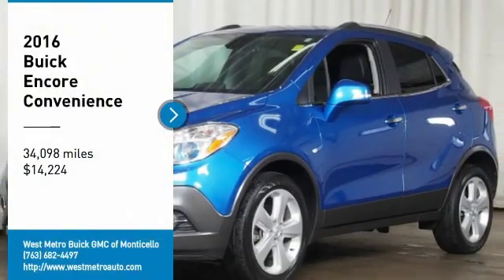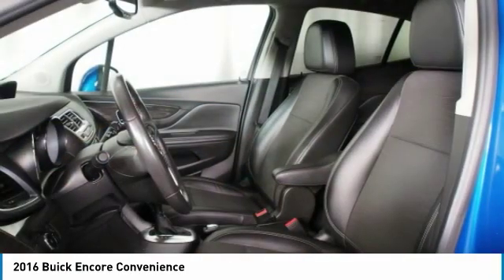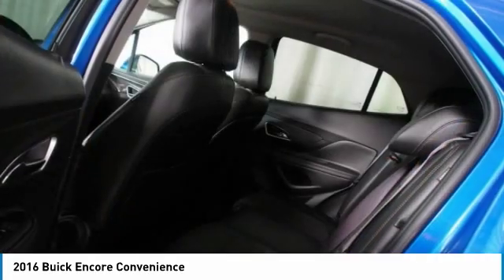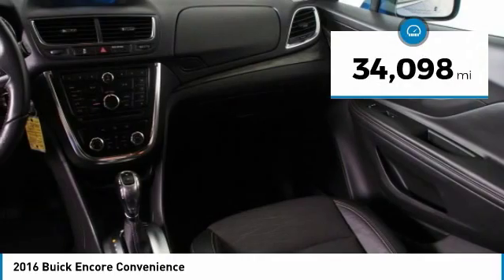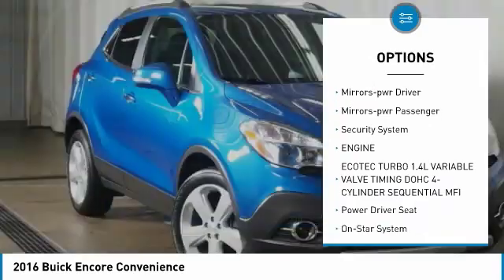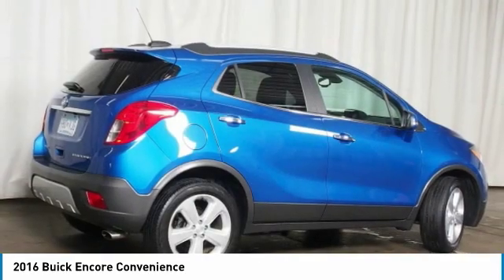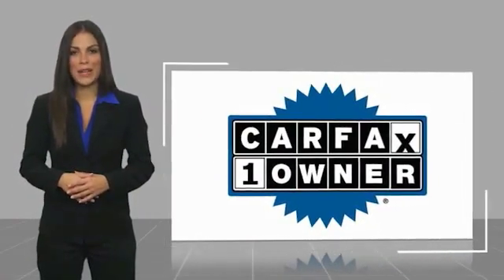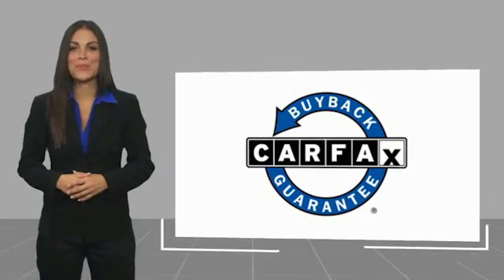2016 Buick Encore Minneapolis, St Cloud, Elk River, Monticello, MN 29755A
2016 Buick Encore Convenience

CARFAX One-Owner. Clean CARFAX. Coastal Blue Metallic 2016 Buick Encore Convenience FWD 6-Speed Automatic Electronic with Overdrive ECOTEC 1.4L I4 SMPI DOHC Turbocharged VVT One Owner, Serviced and Detailed to Precision, Encore Convenience, 120-Volt Power Outlet, Auto-Dimming Inside Rear-View Mirror, Dual-Zone Automatic Climate Control, Front Fog Lamps, Preferred Equipment Group 1SD, Rear Cross-Traffic Alert, Remote Vehicle Starter System, Side Blind Zone Alert.brbrThe West Metro Volume Leader. 28/34 City/Highway MPGbrbrAwards:br  * 2016 IIHS Top Safety Pick   * 2016 IIHS Top Safety Pick with optional front crash prevention   * 2016 KBB.com 5-Year Cost to Own Awards   * 2016 KBB.com Brand Image AwardsbrWe are a local family owned dealership and pride ourselves on small community feel, making your vehicle buying experience as casual, fun and effortless as possible. Our online reputation speaks volumes of who we are. Thanks for looking.brbrReviews:br  * Quiet interior; top crash scores; good fuel economy; long list of tech and safety features. Source: Edmunds